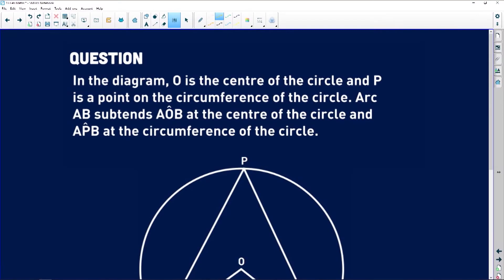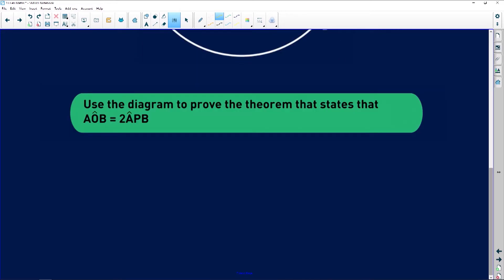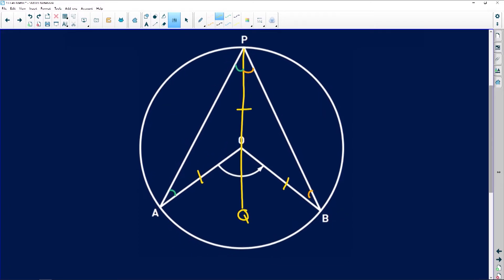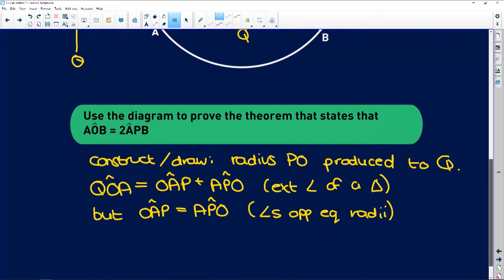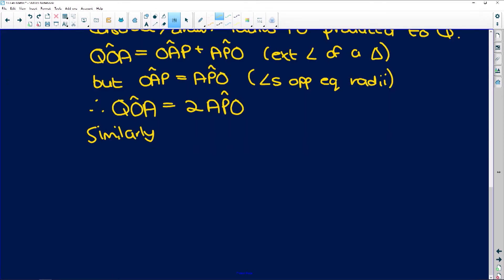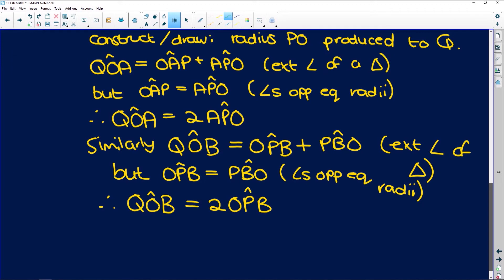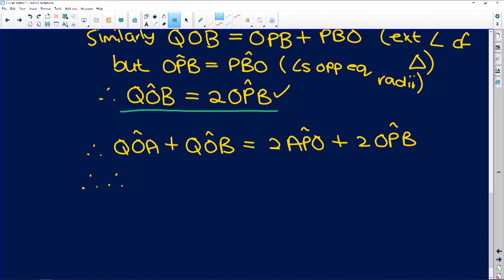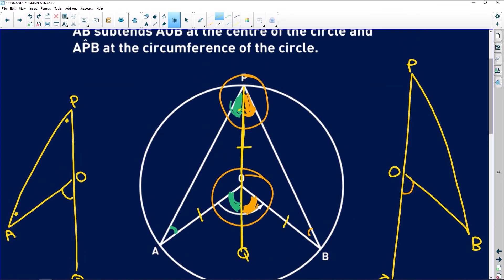Maths 2020: Circumference of the Circle